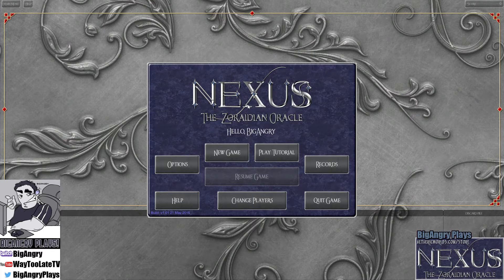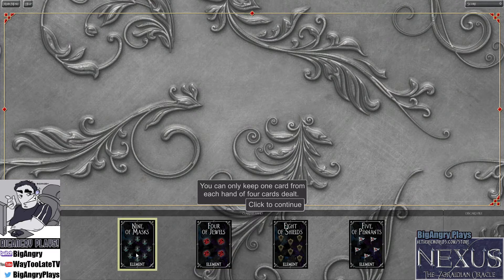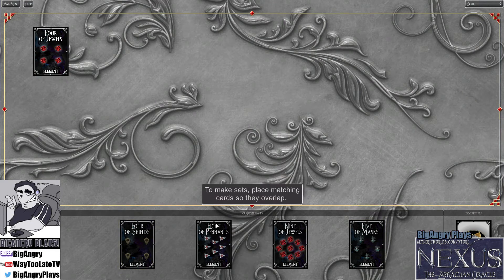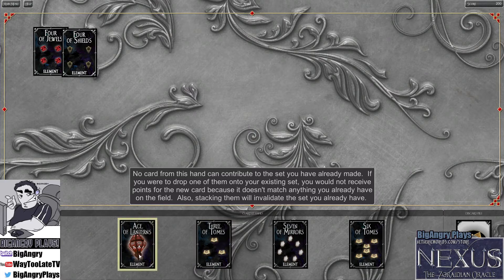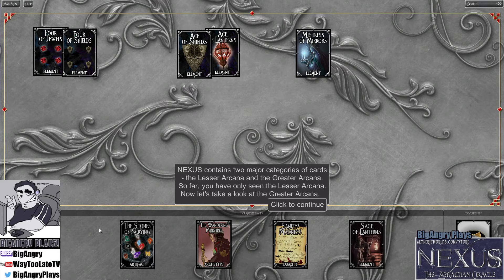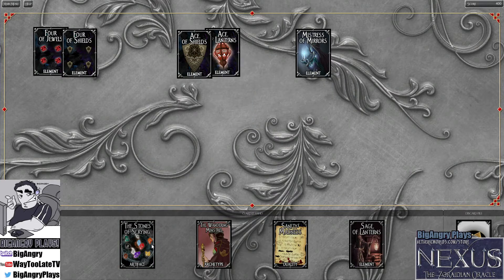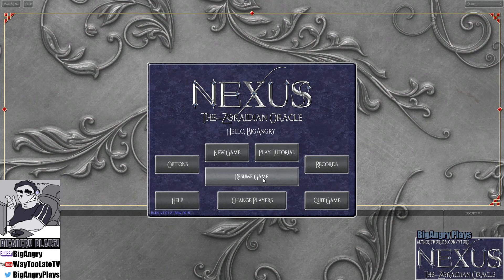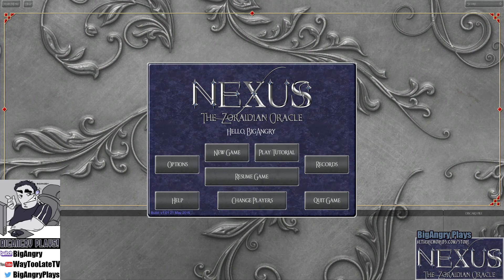BigAngry Plays! NEXUS: The Zoraidian Oracle featuring Tygenco!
BigAngry is proud to present the world Twitch premiere of NEXUS: The Zoraidian Oracle, a single-player-ish card game by Aetheric Worlds!

BA is joined by Tygenco, an artist for the game, and plays through the tutorial to get the hang of things, and then a full real game. Insights and behind-the-scenes stories are given by Tygenco, and BA picks up on the mechanics really quick.

If you're interested in the game, go where the demo is free and the license is only $1.99!